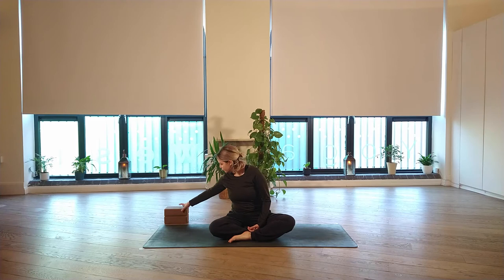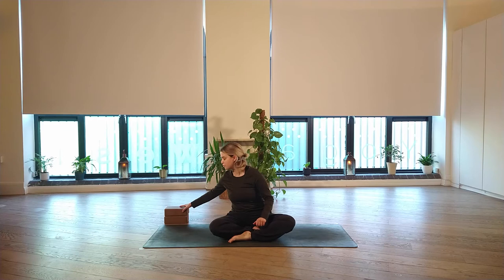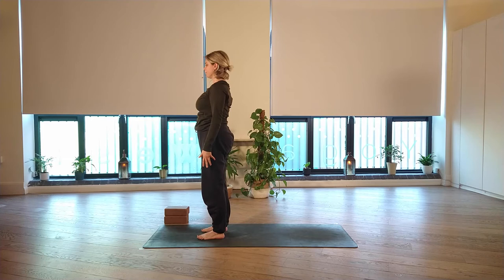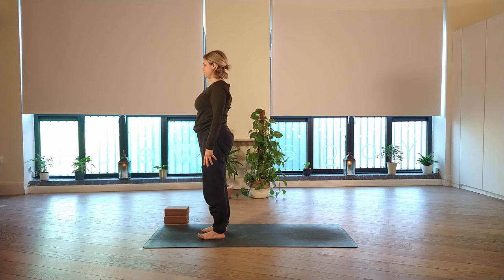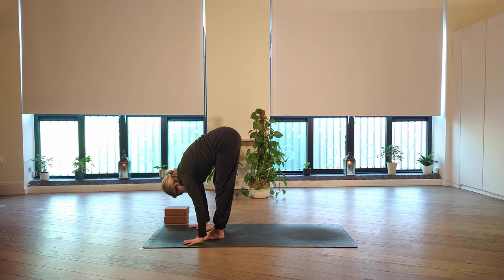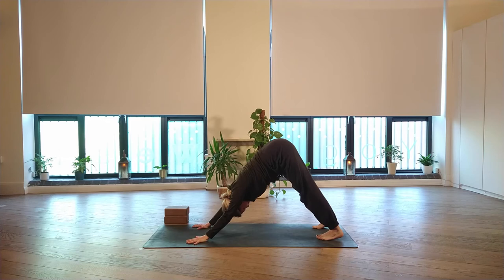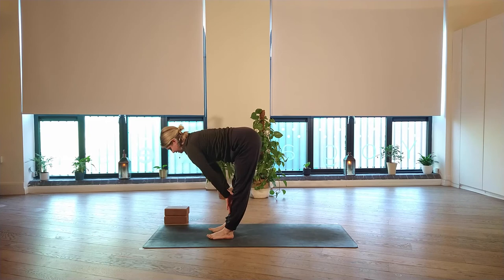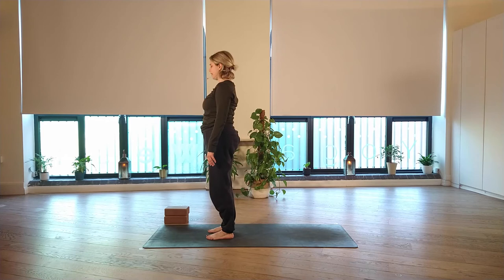Slow Flow Yoga with Ines 45 Minutes